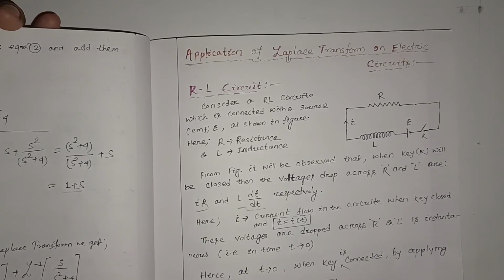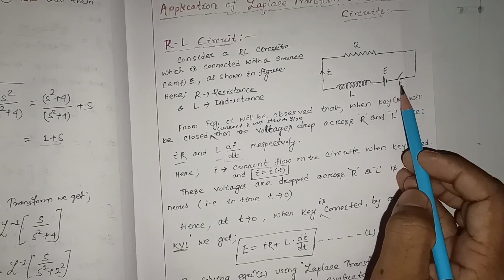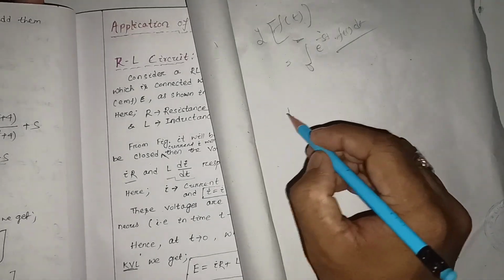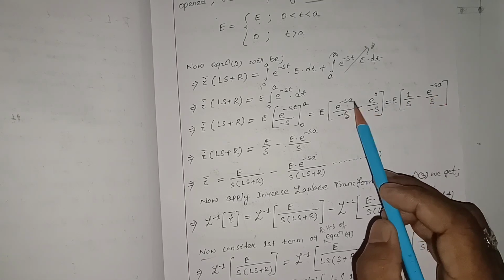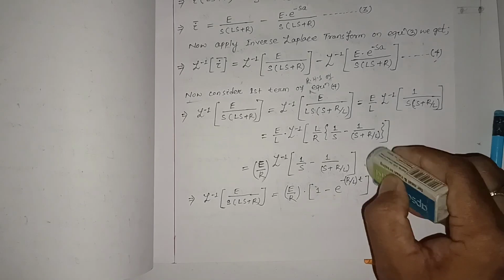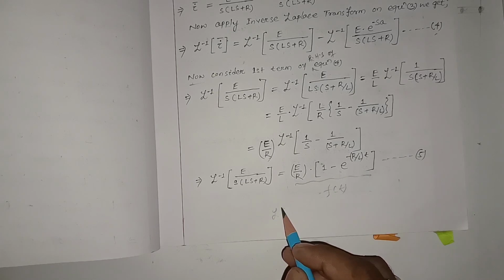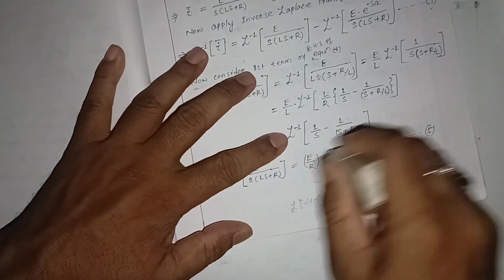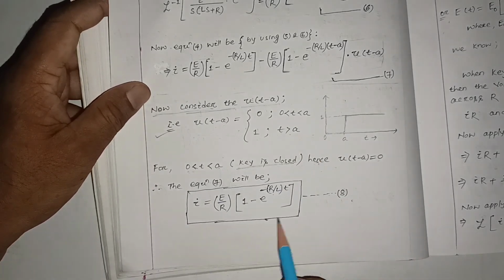Solve the LR circuit by Laplace Transform